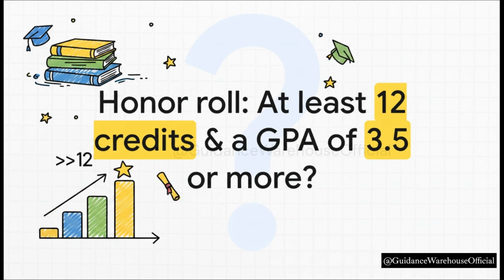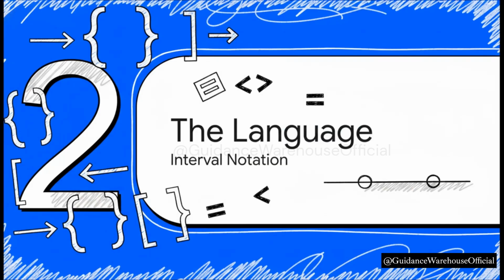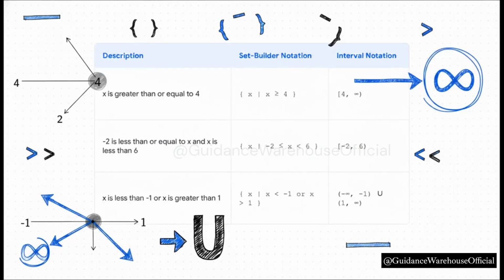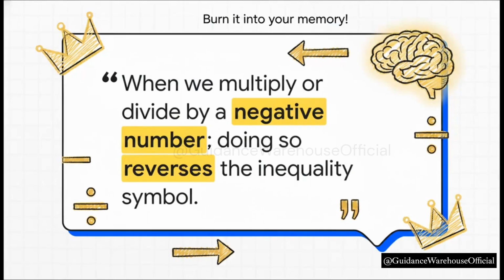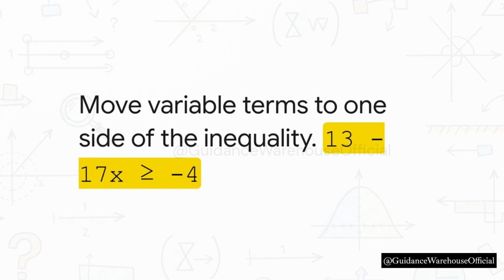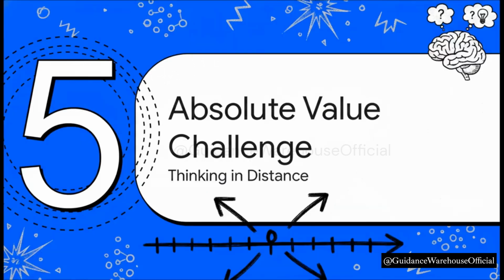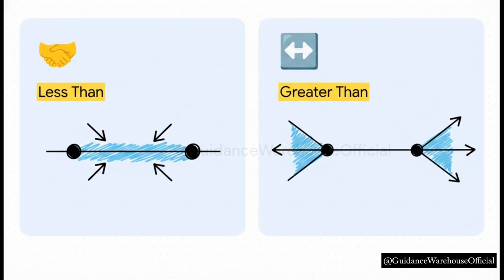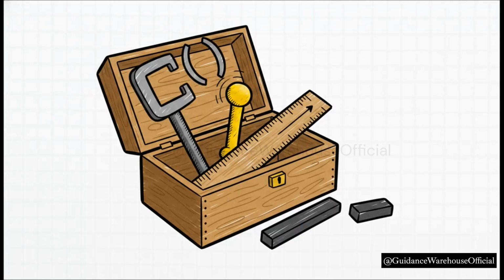Linear and Absolute Value Inequalities | Algebra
Welcome to this comprehensive algebra tutorial covering Linear Inequalities and Absolute Value Inequalities!
In this video, we dive into how to express solution sets, apply inequality properties, and solve complex absolute value problems.
Here is what we cover in this lesson:
Interval Notation: Learn how to express sets of numbers using parentheses, brackets, and set-builder notation to represent real numbers on a number line
Properties of Inequalities: Understand the addition and multiplication properties, and learn the critical rule of reversing the inequality symbol when multiplying or dividing by a negative number
Solving Linear Inequalities: Follow step-by-step algebraic methods to solve inequalities in one variable, including complex examples that contain fractions
Compound Inequalities: Learn the two primary methods for solving compound statements—either splitting them into two separate inequalities or solving all three parts at the same time
Absolute Value Inequalities: Discover how to interpret absolute value as distance on a number line and solve these inequalities using both algebraic equations and graphical approaches